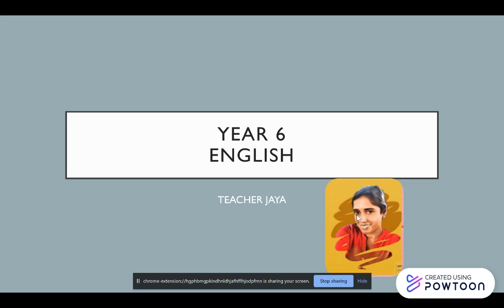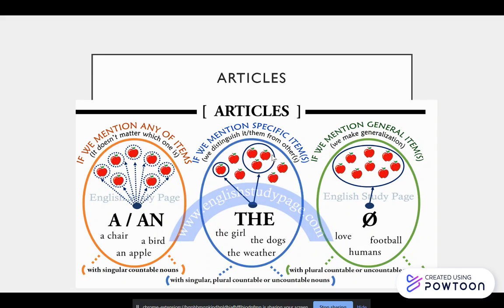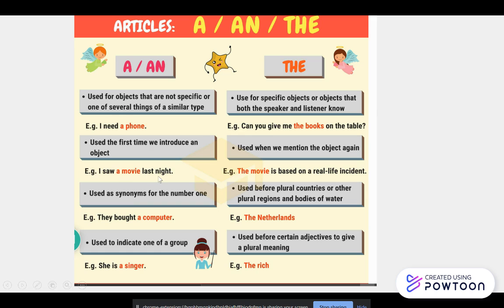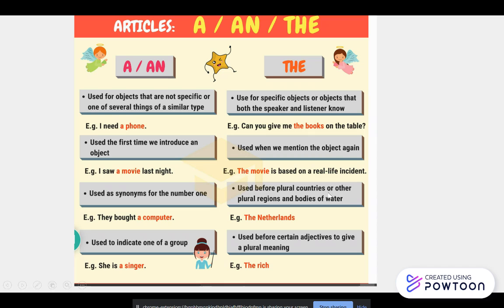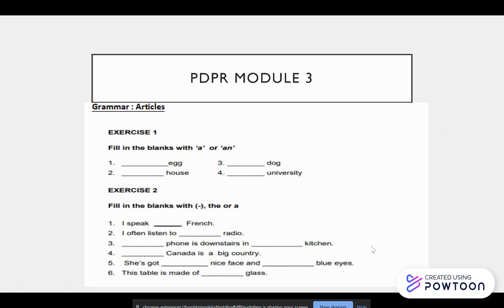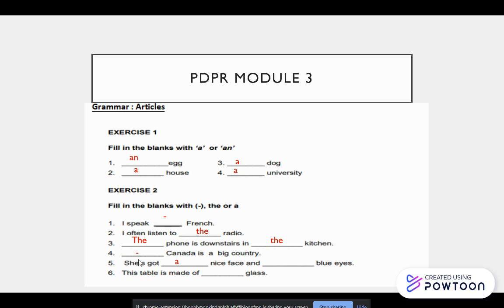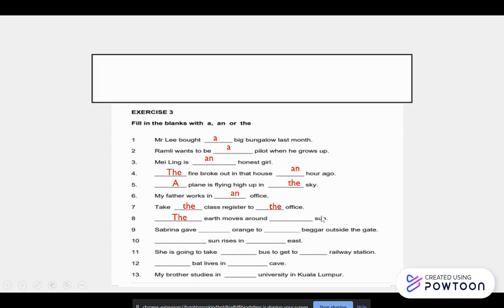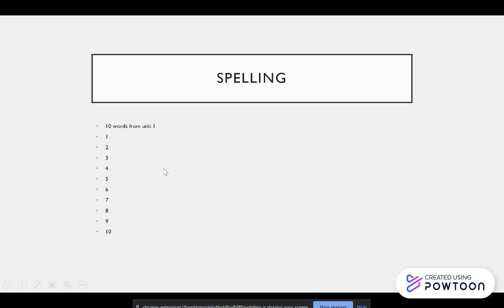Jul 26 English Year 6 Teacher Jaya